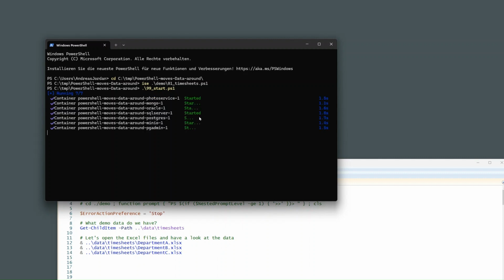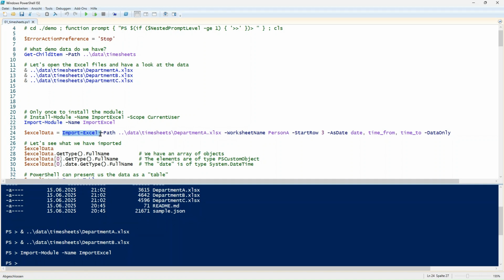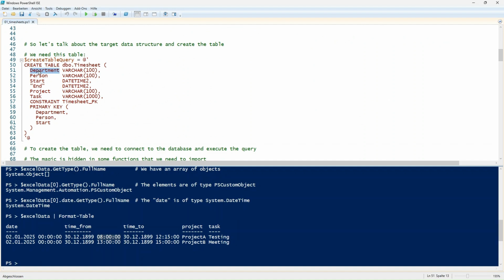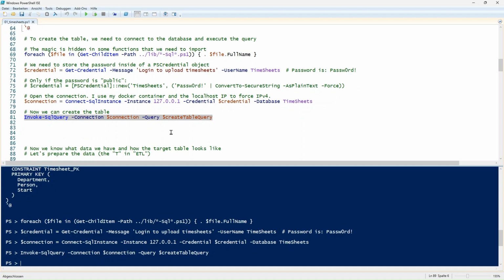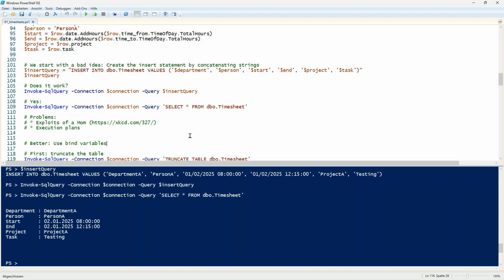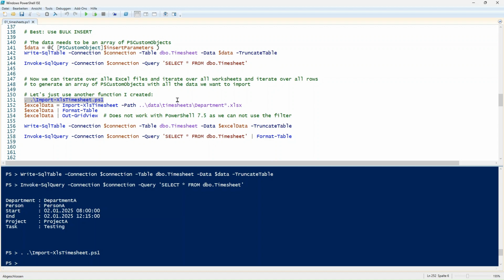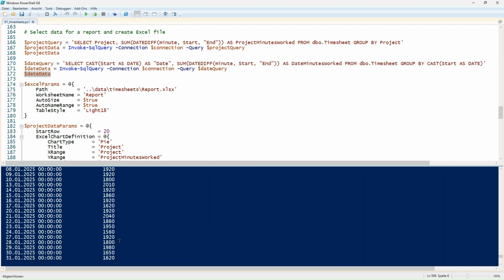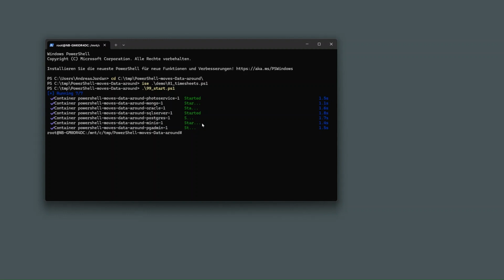Demo "Timesheets" (PowerShell moves Data around)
This is the first demo of my project "PowerShell moves Data around".

It shows how PowerShell can be used to import data from Excel files to a SQL Server database.